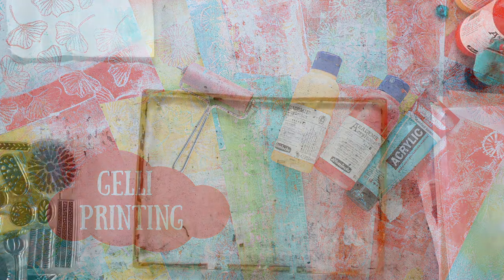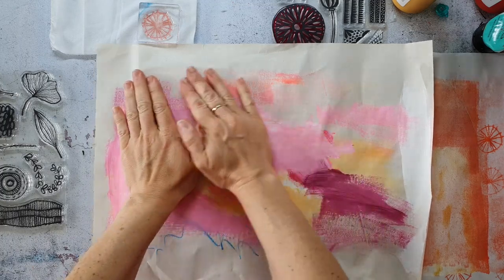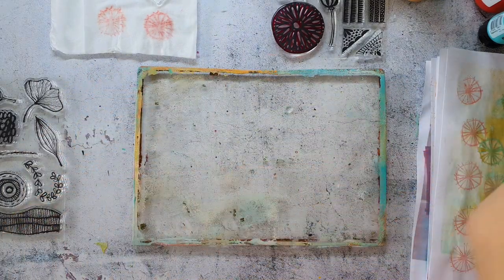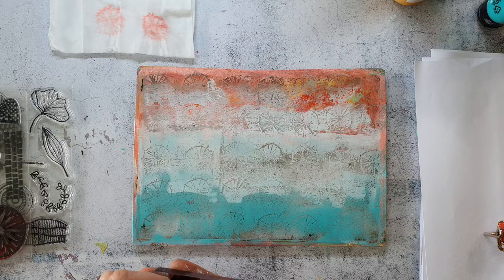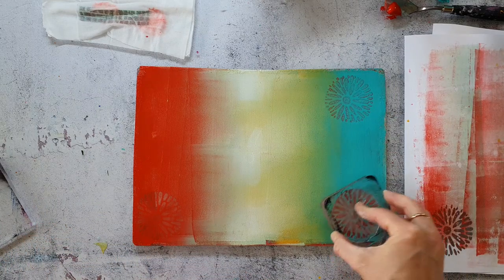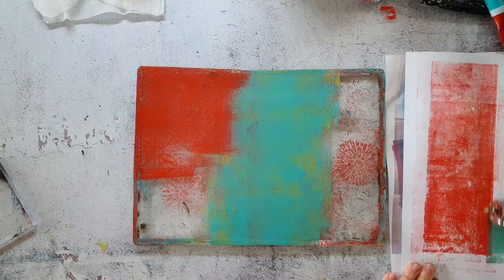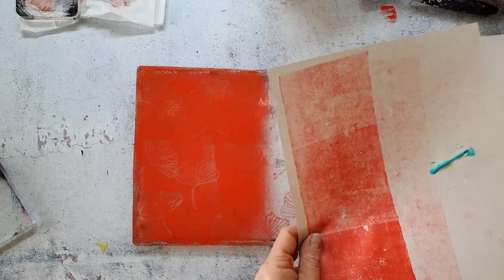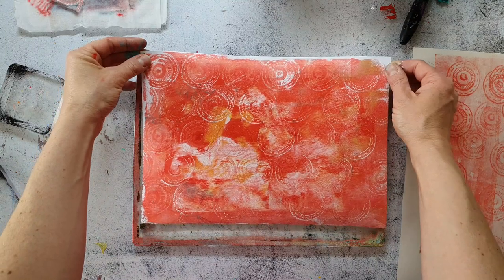Gelli Plate Printing Session - Gel Print Collage Papers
🌞I love to use my gel printing plate to create collage papers that I a can use in my work. I use these papers for all kinds of projects, from art journal pages over gretting cards to artist trading cards. I usually use my stamps to create patterns and texture on the plate. Today I am working with a certain colorpalette (scroll for details) and two of my stamp sets. This time I am using the photopolymer stamps instead of the rubber, and they are working great!

🧑‍🎨SUPPLIES & TOOLS:
Rubber Dance Stamps:

Paint Palette:
Schmincke:
Cadmium Red Hue
Naples Yellow
Amsterdam
Turquoise Green

My favourite online platform to learn and to improve my art:
👉SKILLSHARE
Try Skillshare 2 weeks for free: